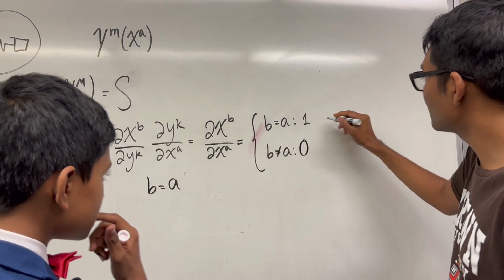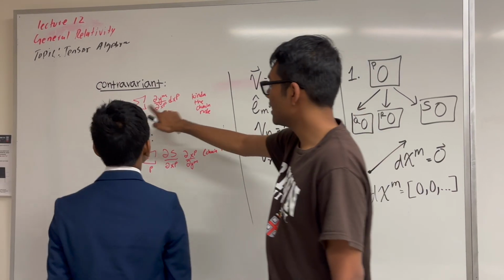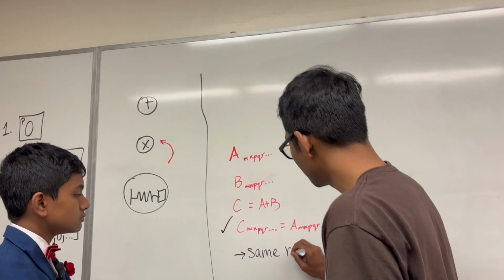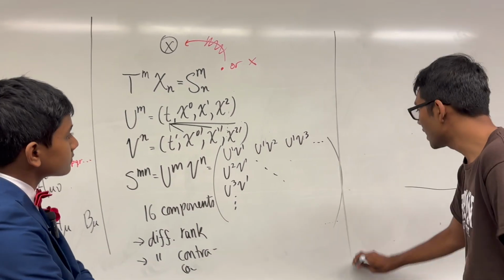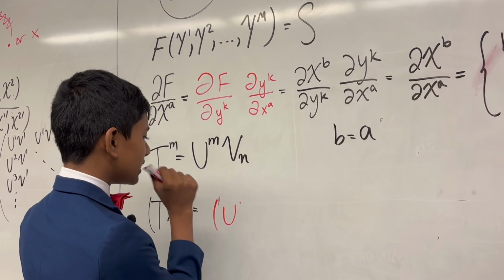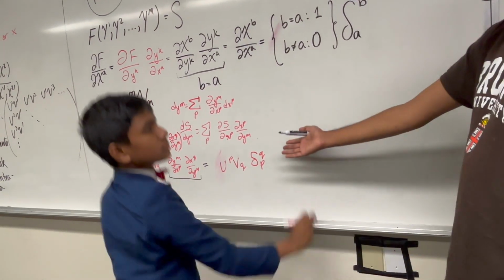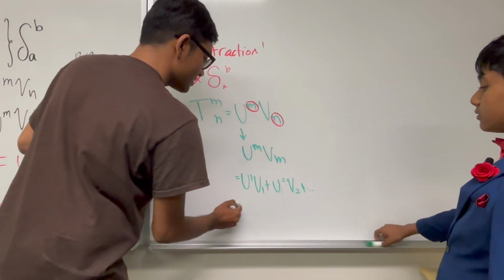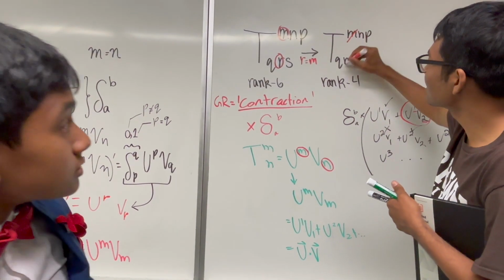#11 General Relativity | Tensor Algebra